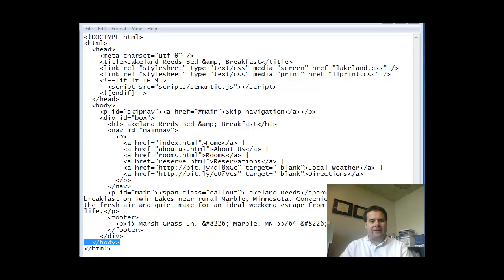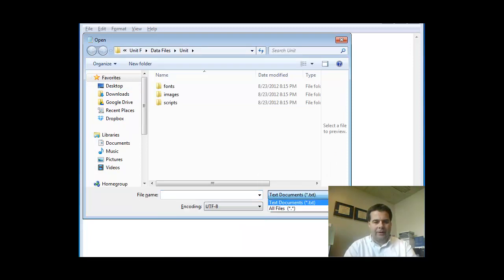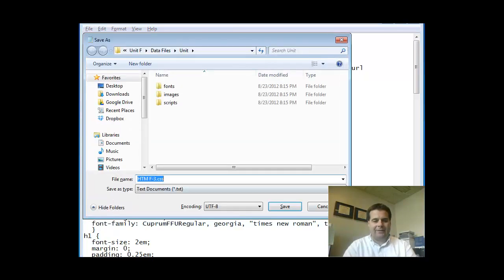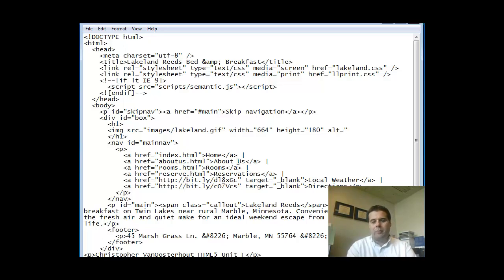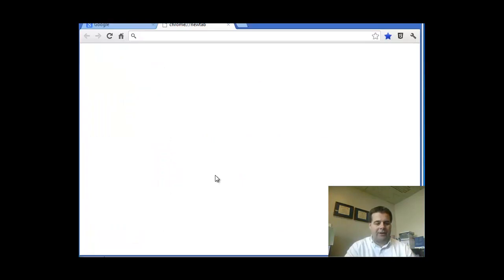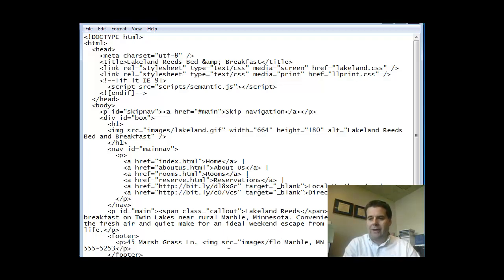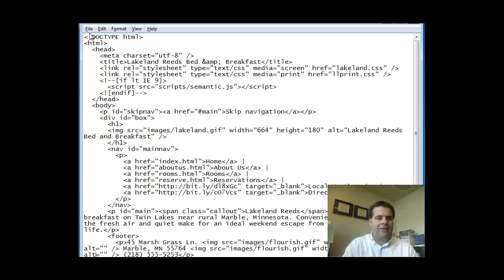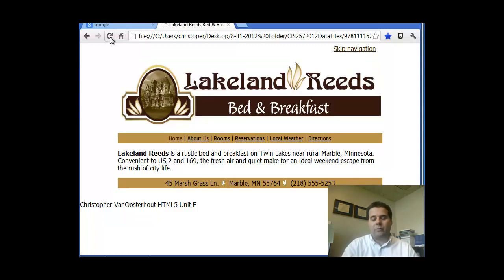Inserting Images In Your HTML Pages 132-133